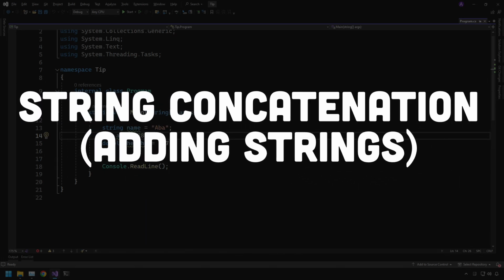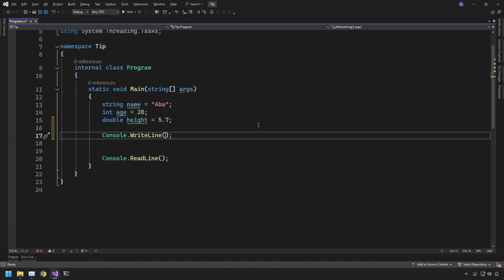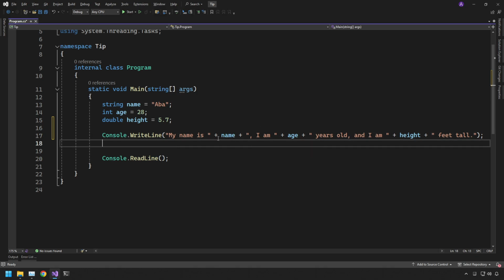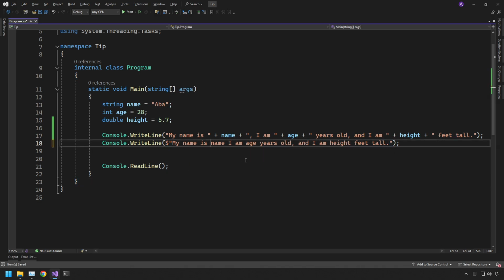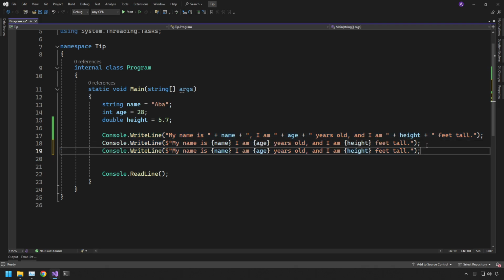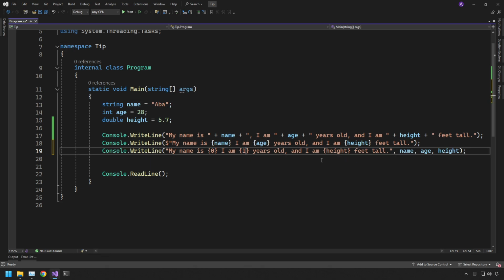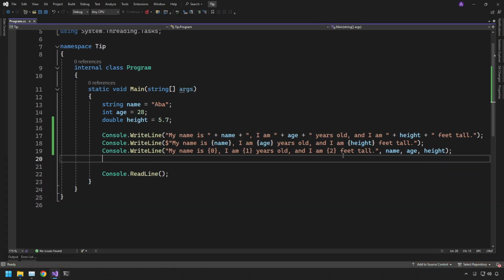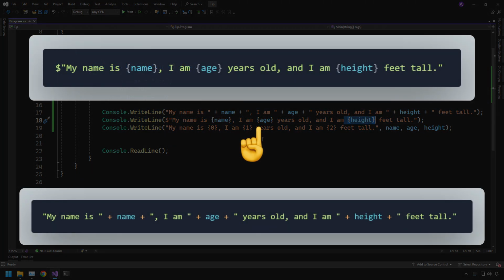Avoid String Concatenation Errors | C# Tip 4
In this video lets compare the different string manipulation techniques!

⭐Chapters⭐
⌨️ 00:00 Intro
⌨️ 00:16 Plus operator +
⌨️ 00:54 String interpolation $
⌨️ 01:30 Composite formatting {0}
⌨️ 02:39 Summary & Outro